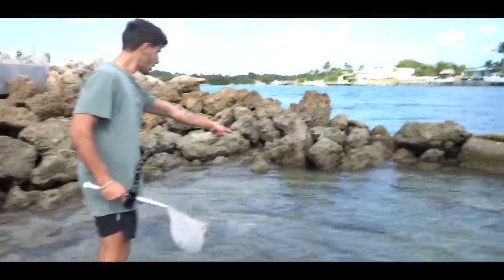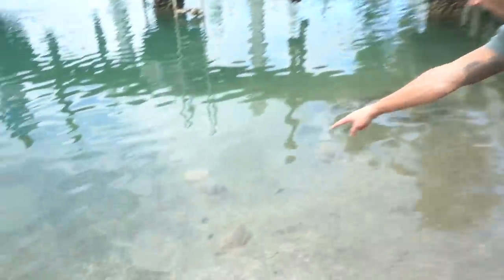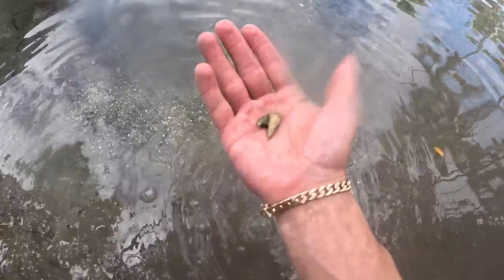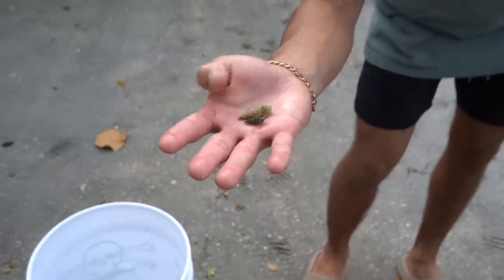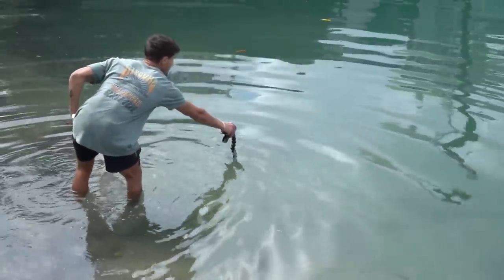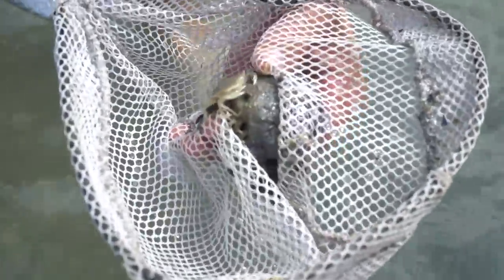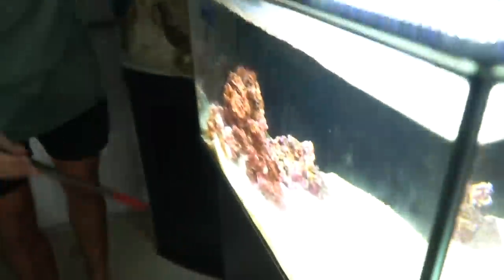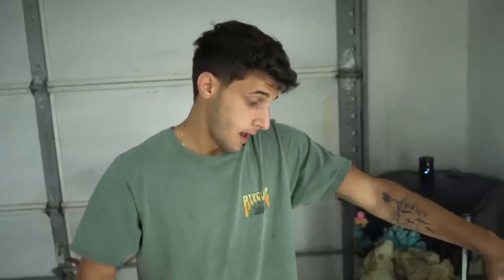Rescuing PUFFERFISH TRAPPED In TRASH!!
In this video, While searching for food to feed to my exotic fish we stumble upon a pufferfish trapped in trash!! Enjoy!